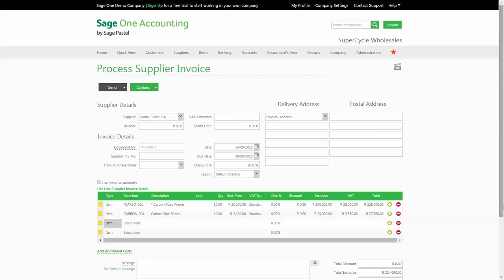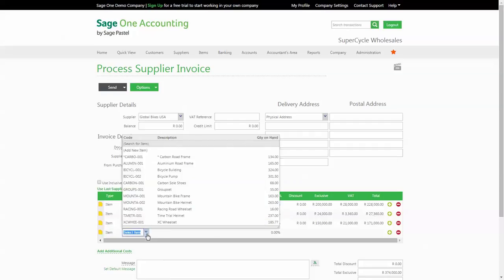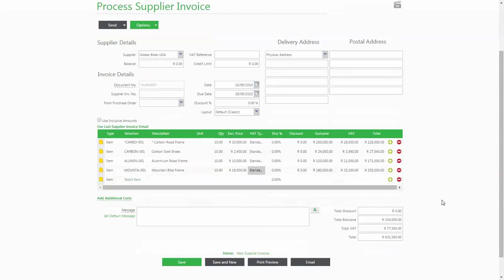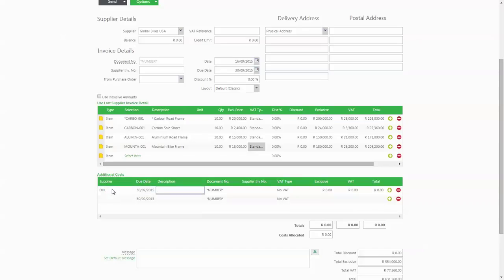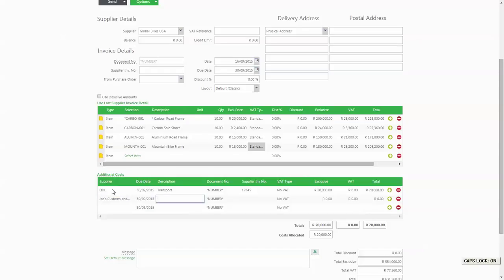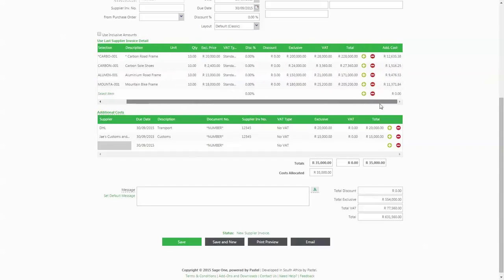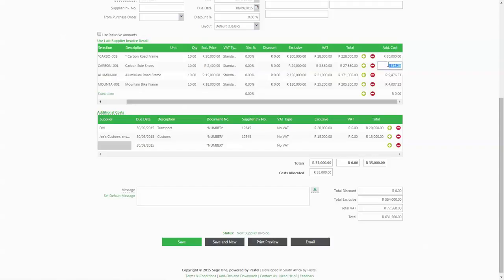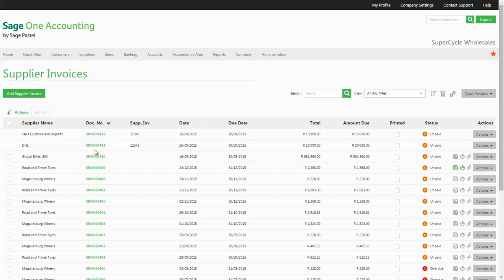Sage Business Cloud - Accounting: Additional Cost Invoicing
With this tutorial,  learn how to process additional costs on your supplier invoices in Sage Business Cloud Accounting.